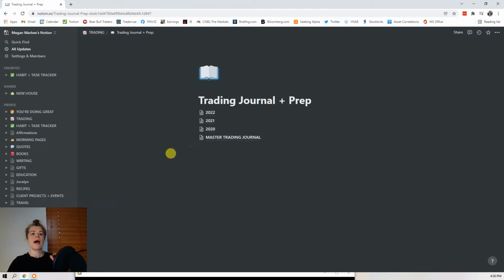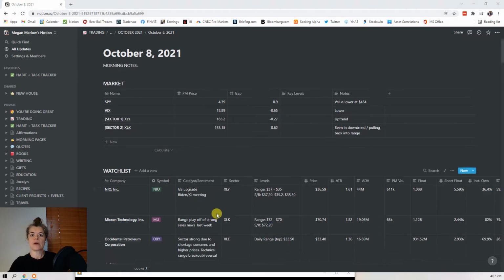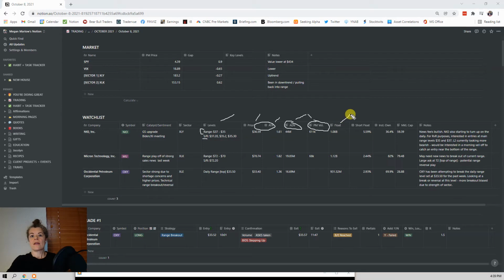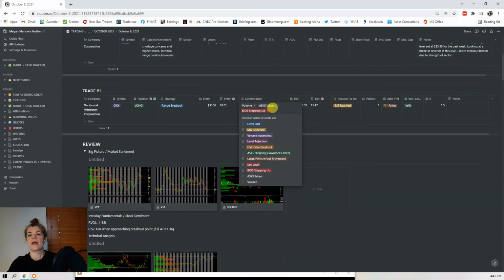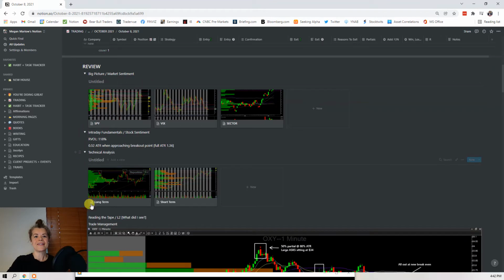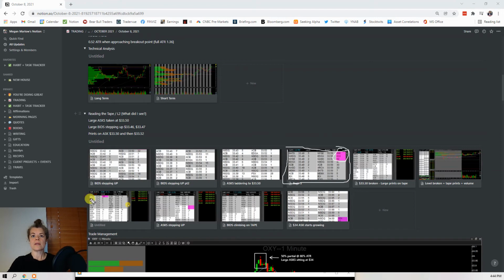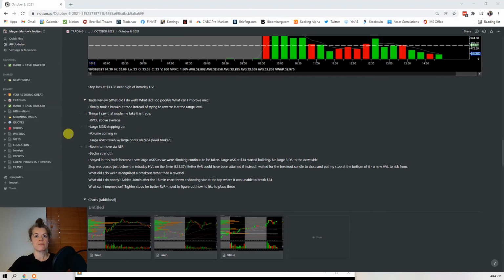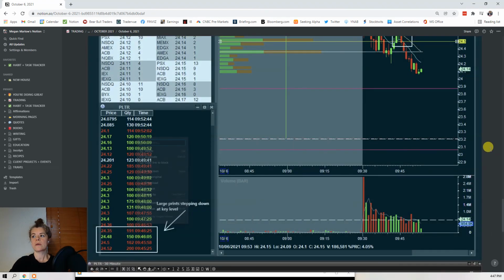How To Journal Your Trades